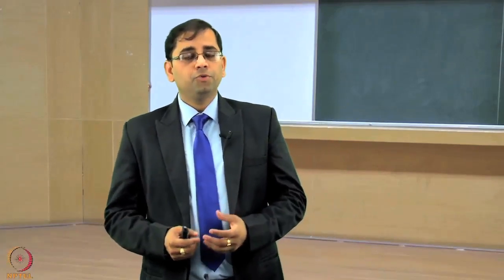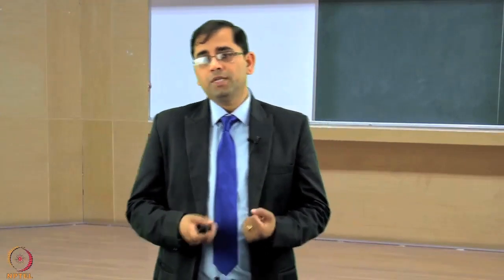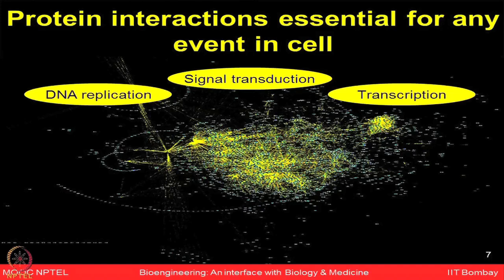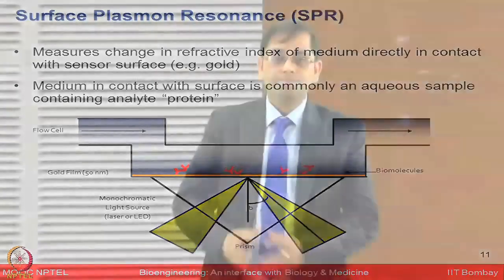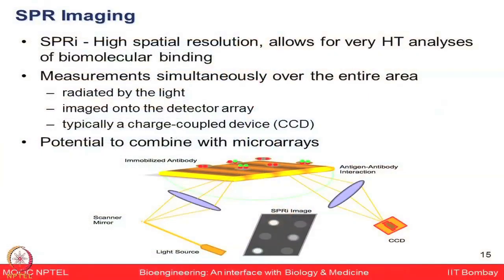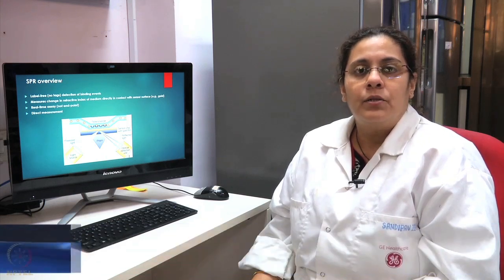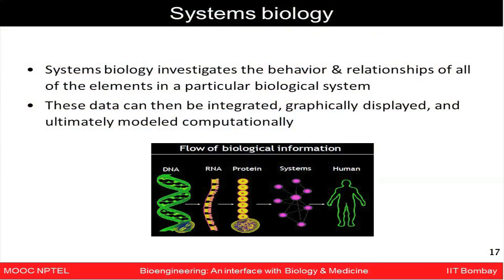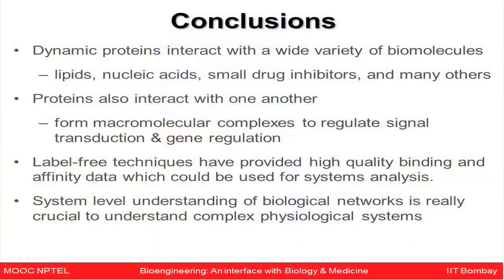Week 8-Lecture 38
Lecture 38 : Protein interactions & Systems biology